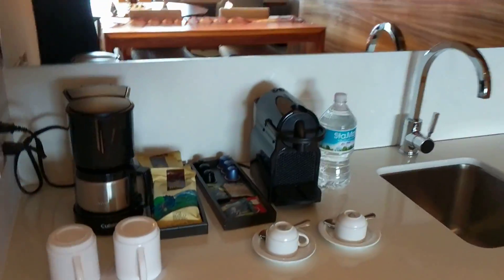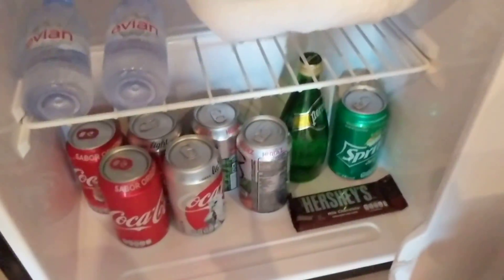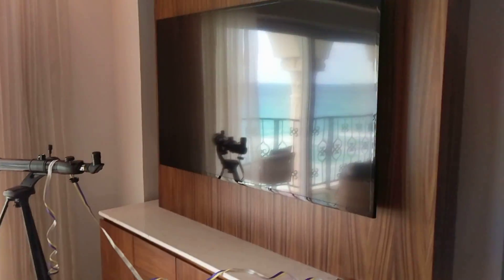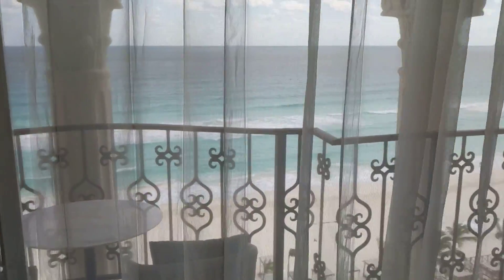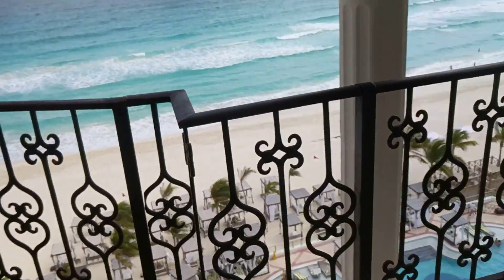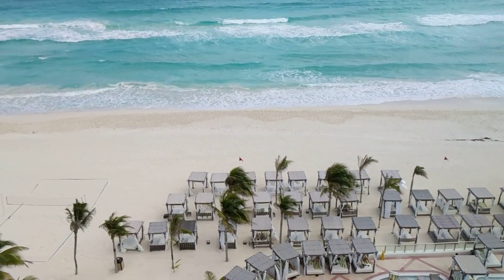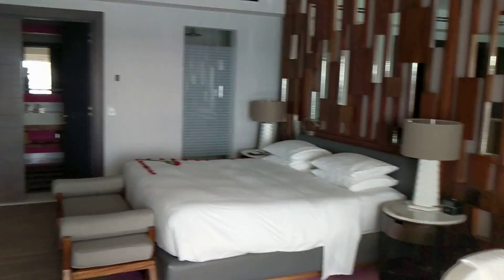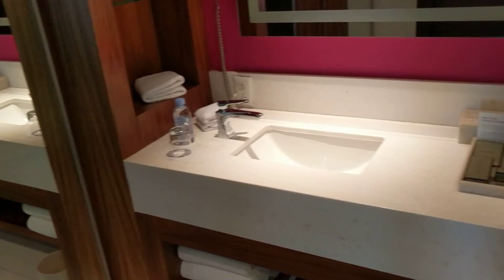Hyatt Zilara Cancun **Renovated** Presidential Suite Tour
Hyatt Zilara Cancun is an adults only all inclusive resort. The resort is currently updating all their suites. This is a first look at the updated Presidential Suite. This is the only suite like this currently.

Filmed: 2018

If you sign up to have them delivered to your inbox, I'll also send you my top 10 tips for all inclusive resorts and how to choose a family or adults only all inclusive resort: